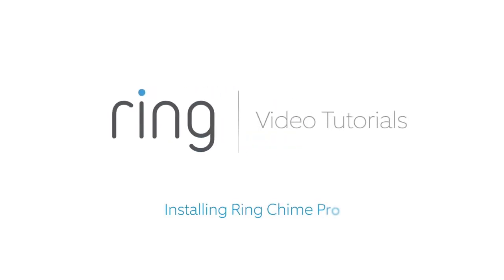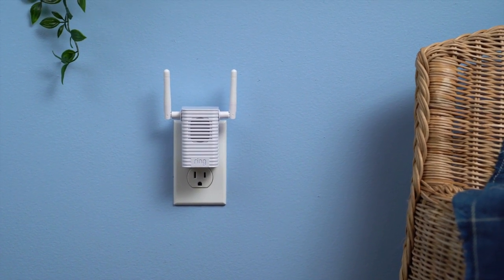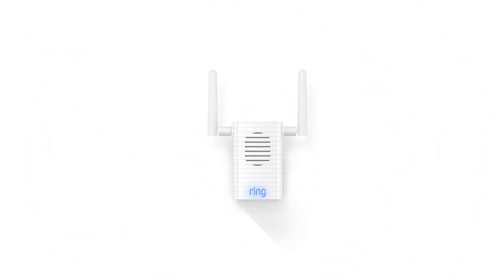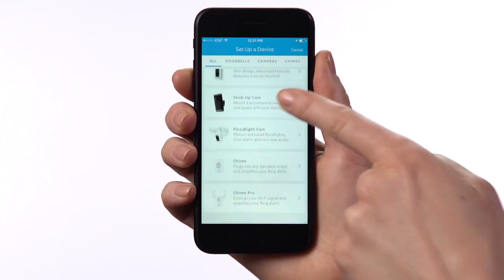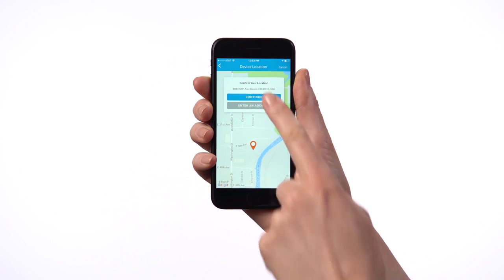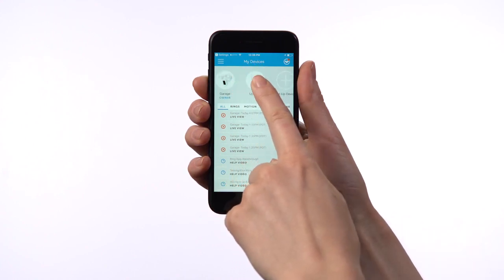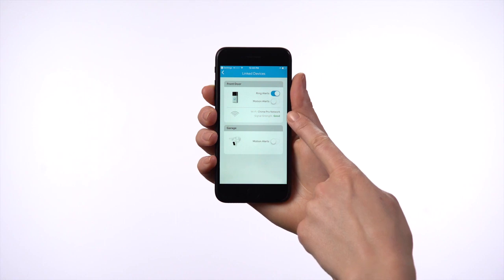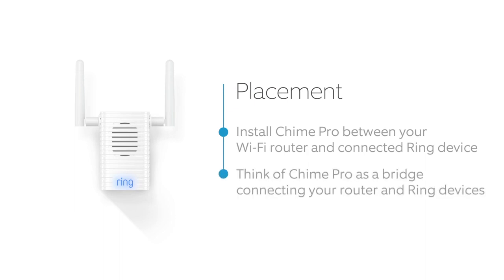Ring Chime Pro Indoor Chime and Wi-Fi Extender @ JB Hi-Fi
Wi-Fi Extender and Indoor Chime for Ring Devices
Chime Pro extends your Wi-Fi signal and amplifies your Ring alerts. Plug Chime Pro into any standard power outlet, link it to all your Ring devices, and get Ring alerts anywhere in your home.

Extend Your Ring Network
Chime Pro extends the signal from your router to your Ring devices, so you can eliminate Wi-Fi dead zones and never miss a Ring alert.

Ring Chime Pro Indoor Chime and Wi-Fi Extender Now Available @ JB Hi-Fi